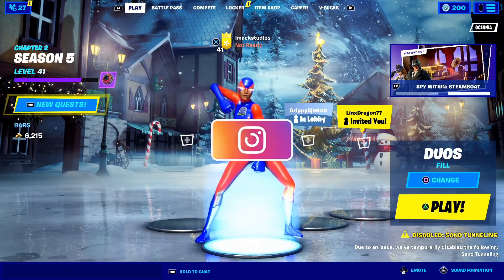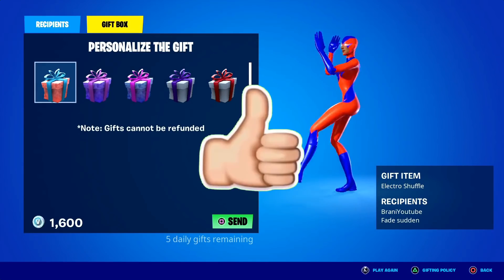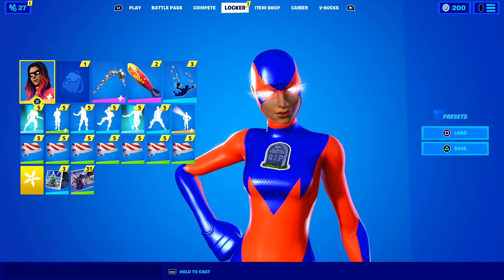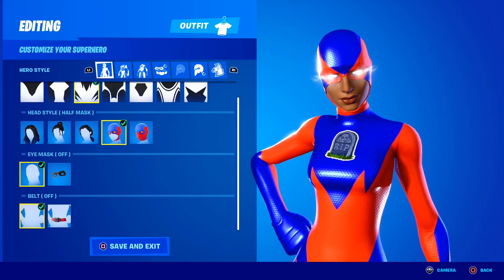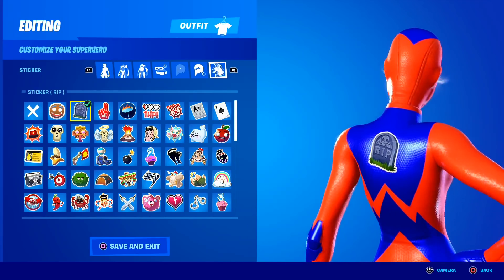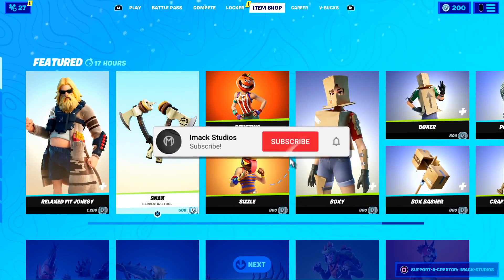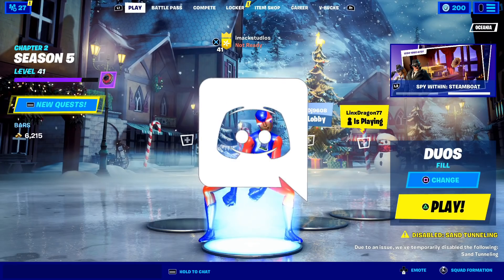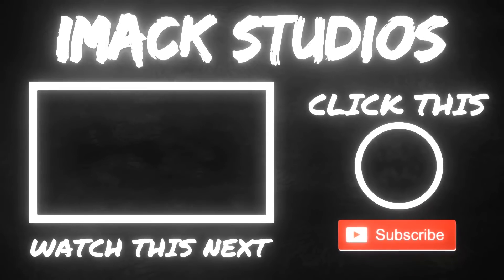SUPERHERO SKINS RETURN RELEASE DATE in Fortnite Item Shop! (Superhero Skins Coming Back)